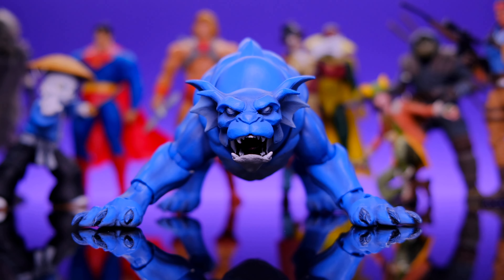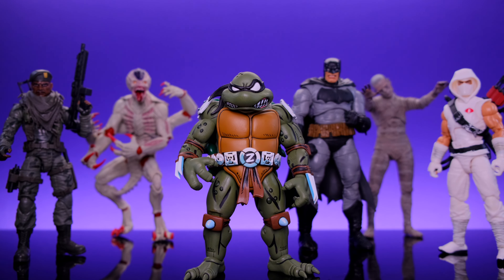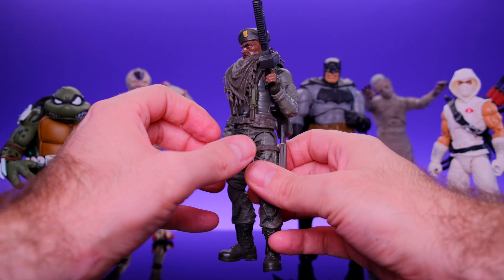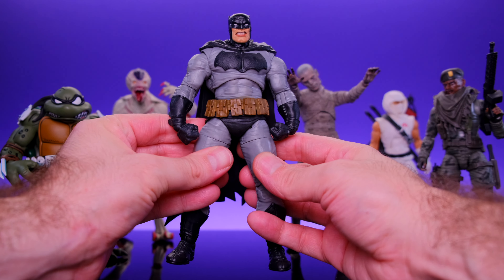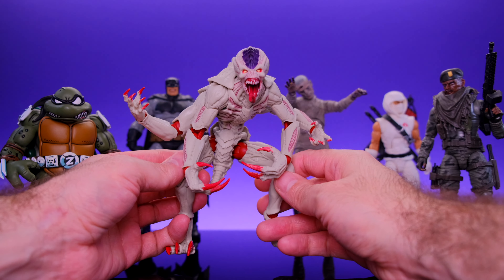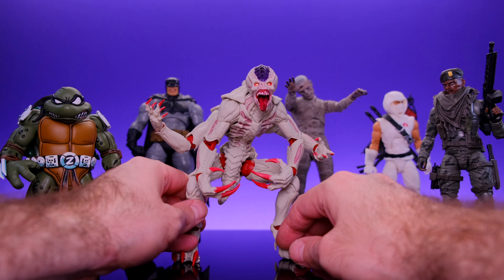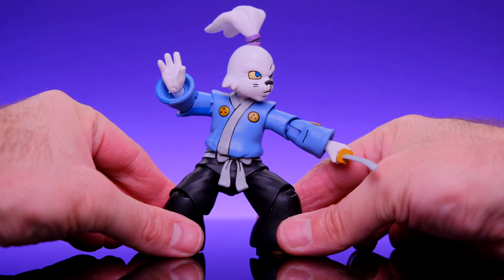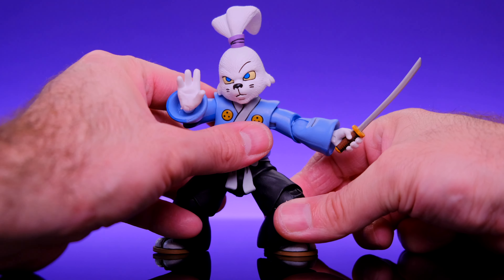Top 10 Figures of 2022 (US Domestic/Retail) NECA,Select,GI Joe,Starwars, TMNT, Fortnite￼ Etc.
2022 was a great year to be an action figure collector! A lot of great offerings from all of the top companies Like NECA,HASBRO,MATTEL and More are discussed in this Top 10 Video!
Leave you Top 10 in the comments!

Check out the homies on Youtube!

Peace!